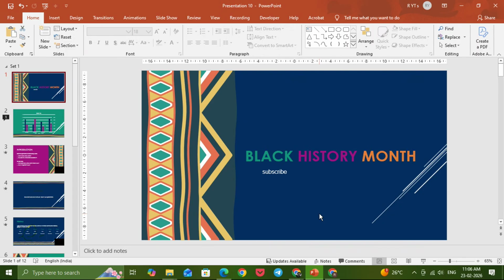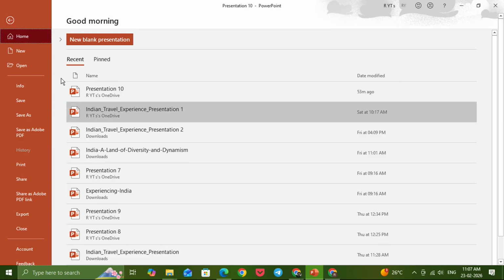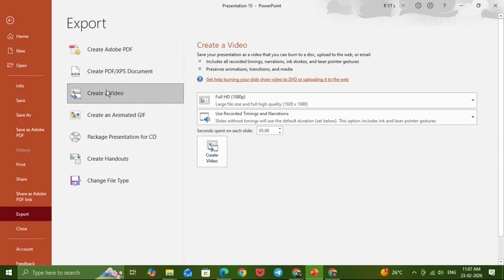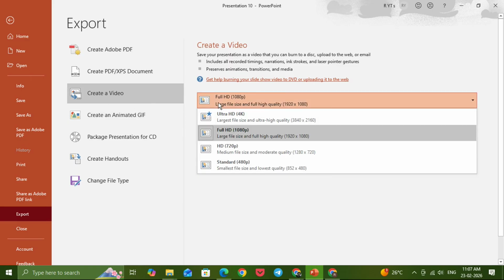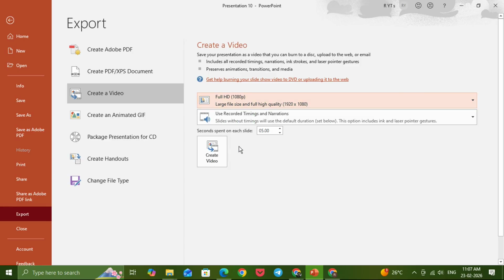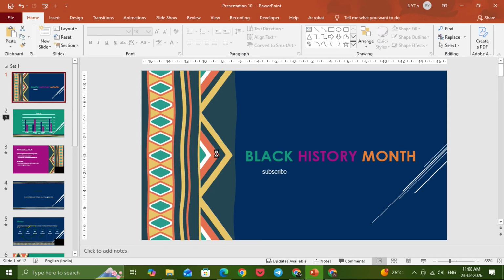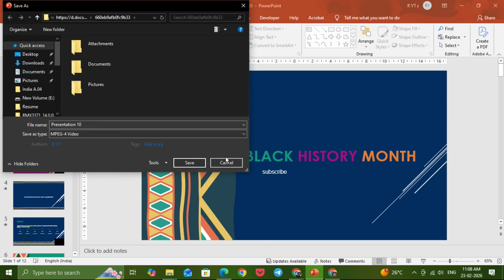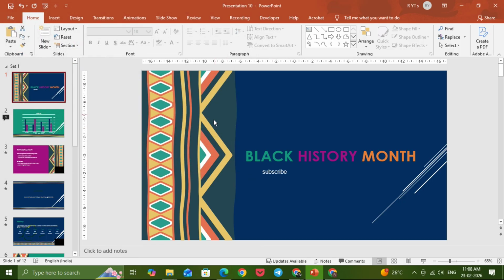How To Export PowerPoint Slides To 1920x1080 Resolution (2026 Easy Guide)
Learn how to export PowerPoint slides in full 1920x1080 HD resolution step by step. Create high-quality videos from your presentations for YouTube, online courses, or client work.

Timestamps:
0:00 Introduction
0:30 Click File Tab
0:52 Click Export
1:14 Select Create a Video
1:38 Choose 1080p Video Quality
2:03 Click Create Video
2:35 Choose Save Location and Export